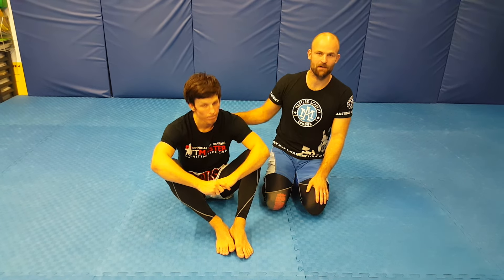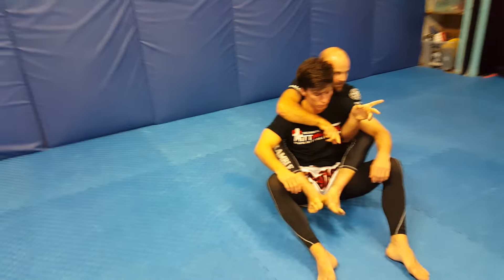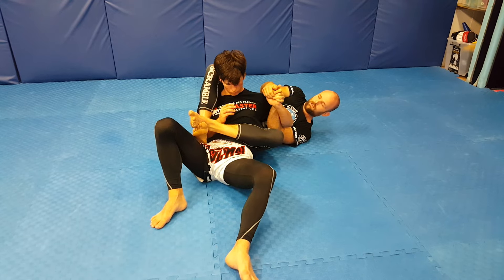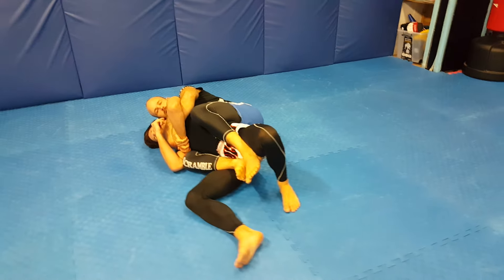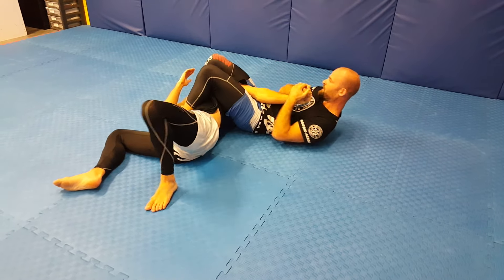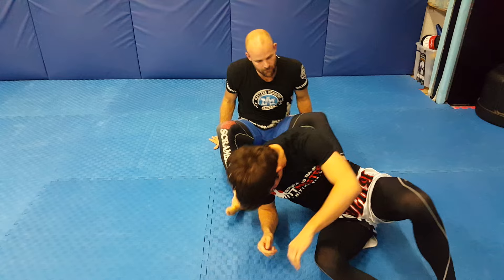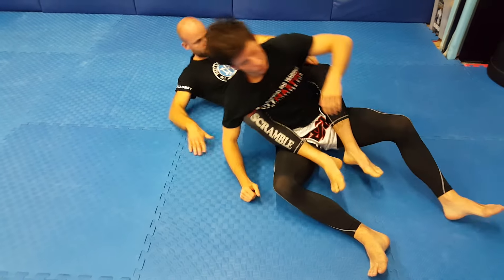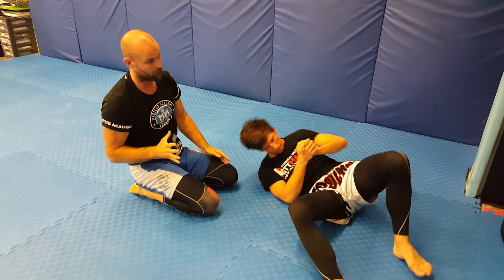A Great Strategy For Attacking The Back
James reveals a basic strategy for attacking your opponents Back based on your opponents reaction.